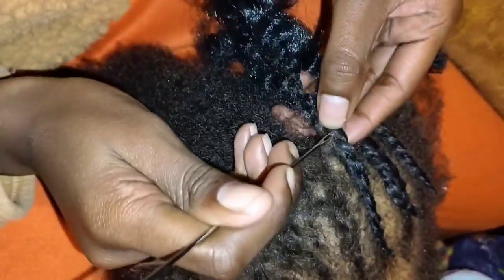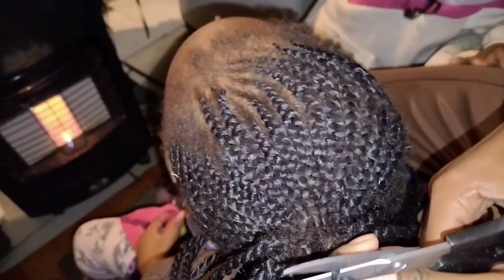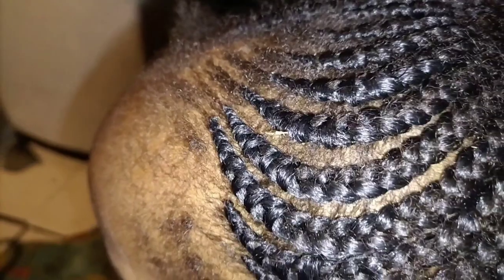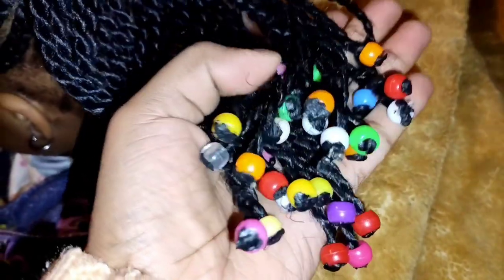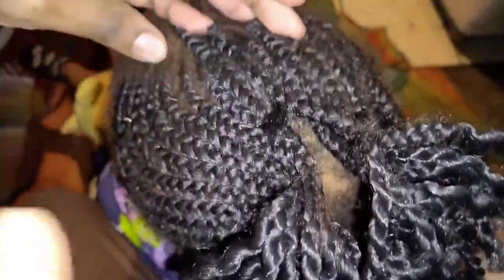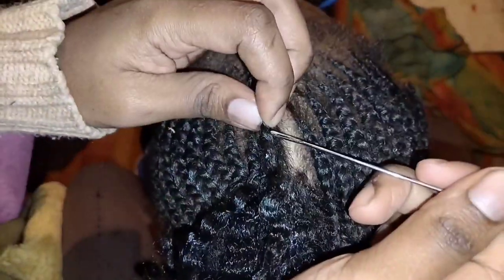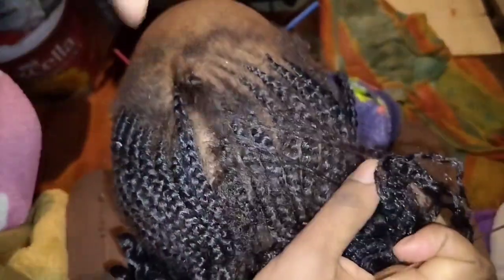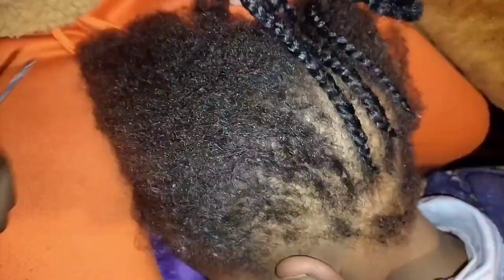HOW TO: SAFELY TAKE OUT 1 MONTH OLD CORNROWS